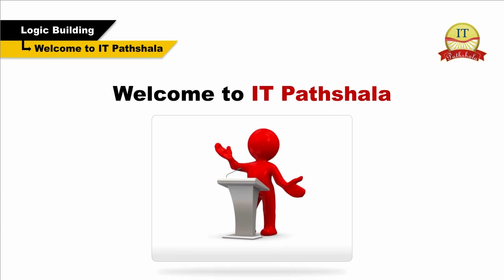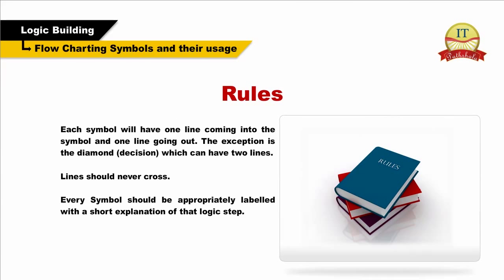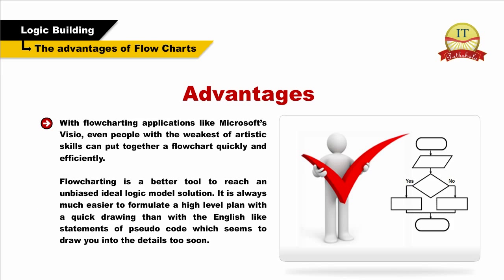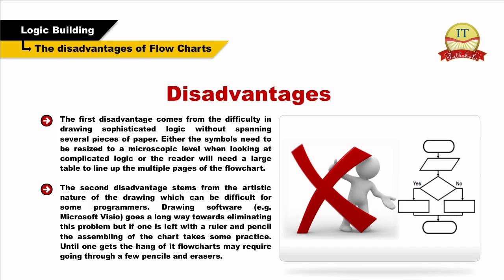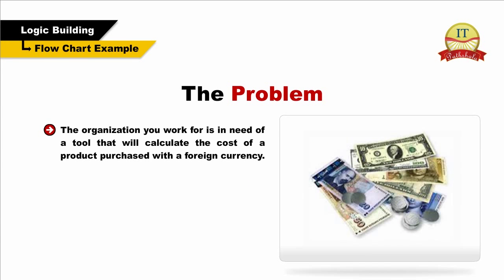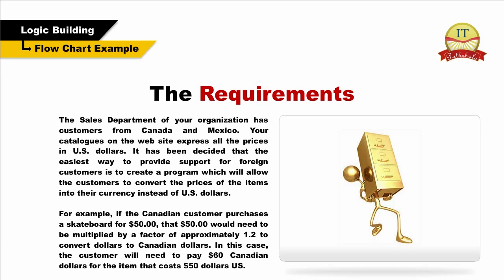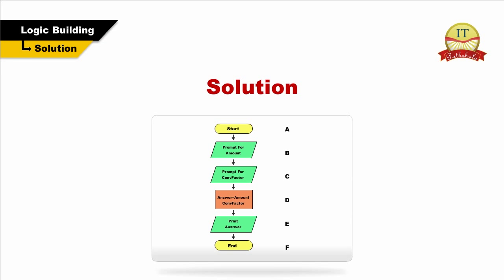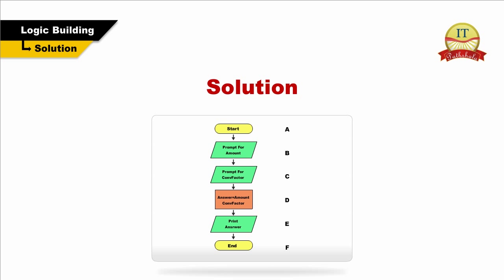Programming Logic Building tutorial for beginners - Terminologies & Concepts - Vol 3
This video provides comprehensive information on various Terminologies & Concepts related to Logic Building during software development process. .